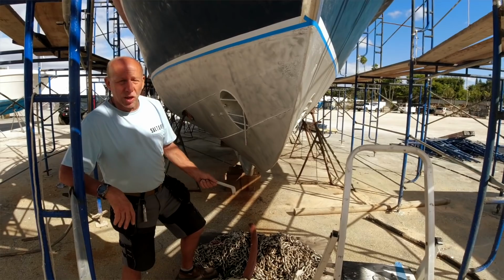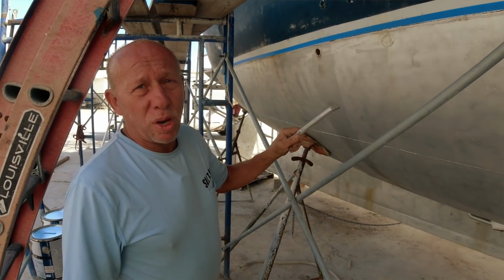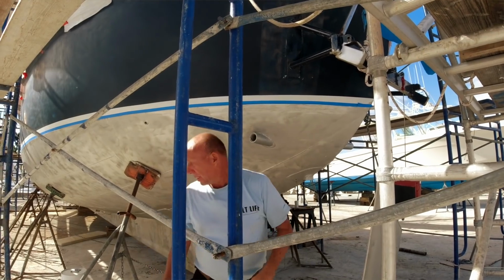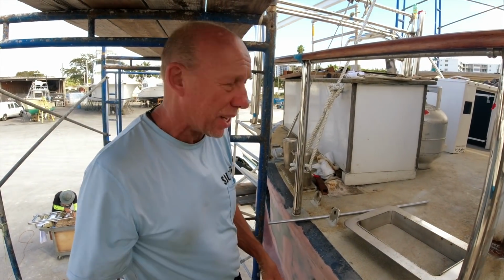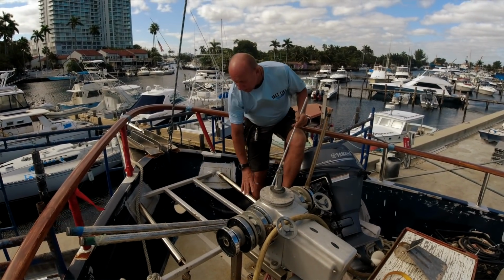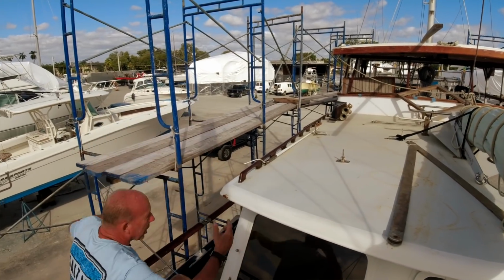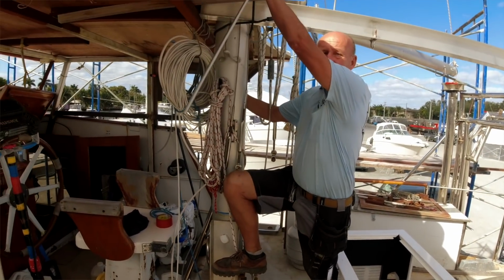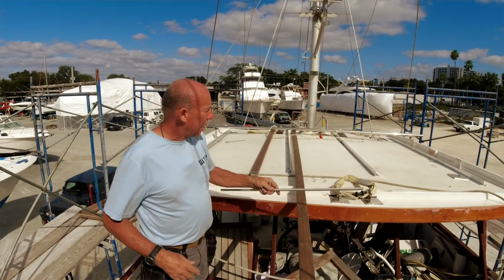Sailing Yacht Refit. Boat Tour of Fixer Upper Liveaboard Sailboat. Welcome aboard our Steel Yacht.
Merry Christmas to all of you! Today at our Sailing Yacht Refit we do a full exterior boat tour of our fixer upper soon to be liveaboard sailboat. Welcome aboard our Steel Yacht!

📺 THIS IS DAWN HUNTERS SEASON #1 EPISODE #46  ➡️ S1E46

⛵WANT TO KEEP VIDEOS COMING? SUPPORT OUR PRODUCTION HERE: ⛵ (SUPPORT TIERS GO AS LOW AS $5 PER MONTHS)

🎥 Here are the TRAWLER CRUISING ADVENTURE videos that you also may like 🎥

🎥 Here are the Bluewater Sailboat Refit BOATYARD videos that you also may like 🎥